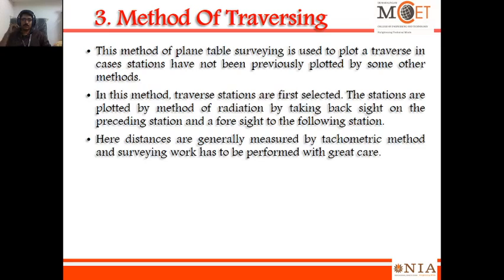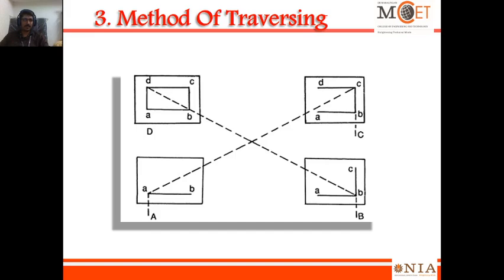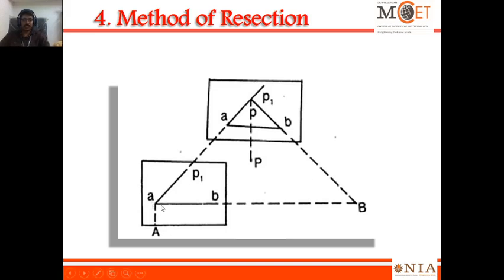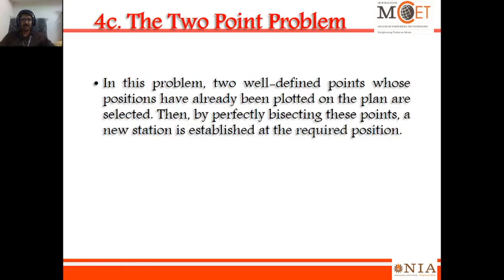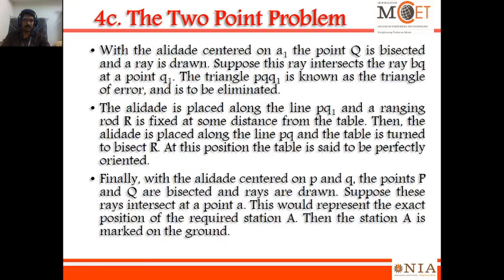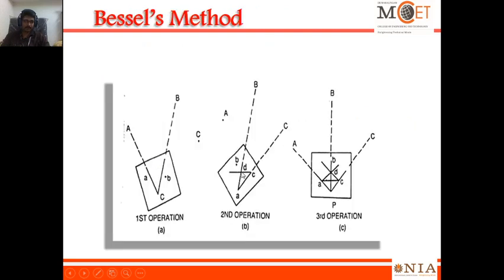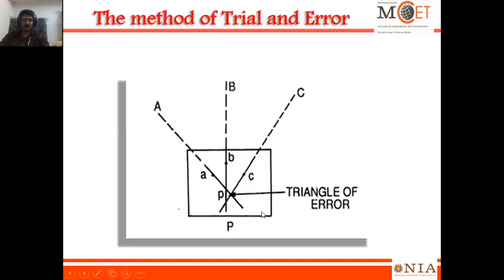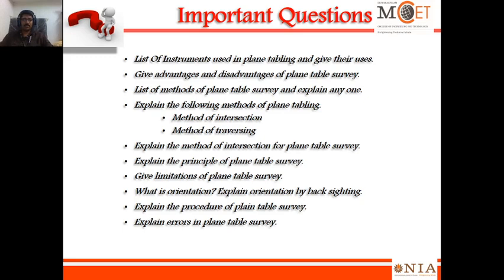014 Methods of Traversing, Resection, Errors